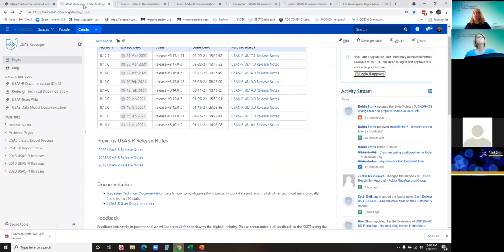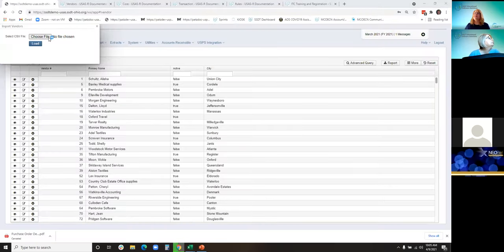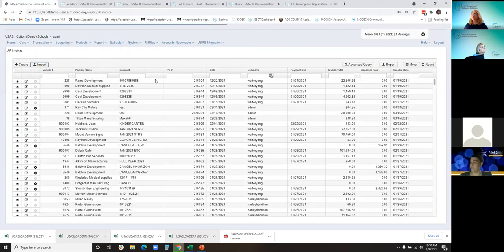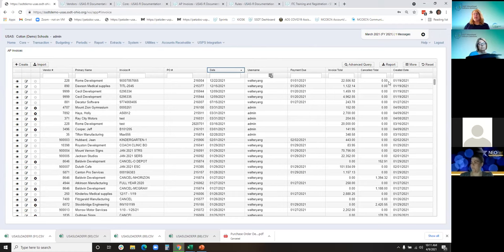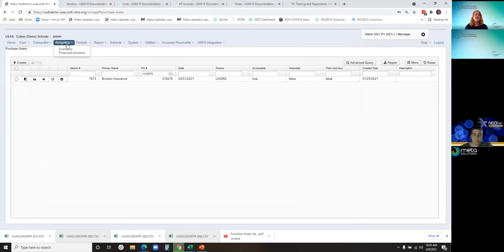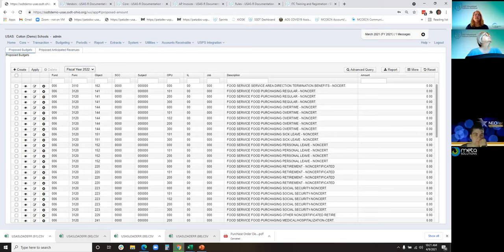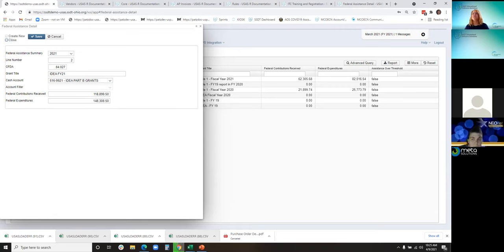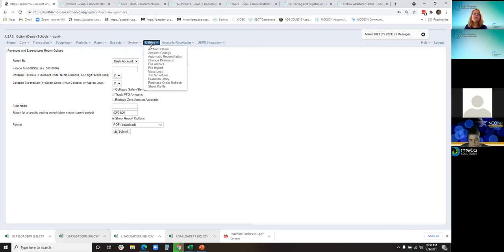USAS-R Major Release Highlights from Dec'20-March'21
Review of Major USAS-R Highlights from December 2020 to March 2021